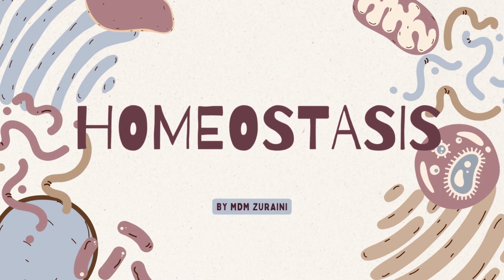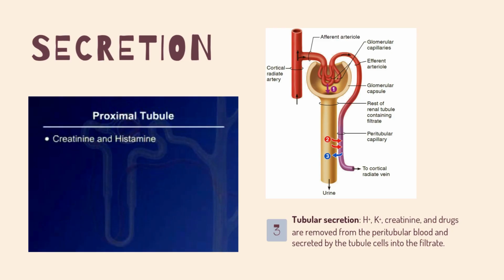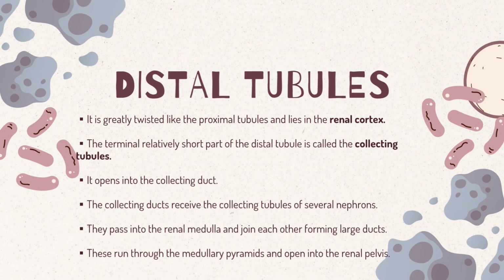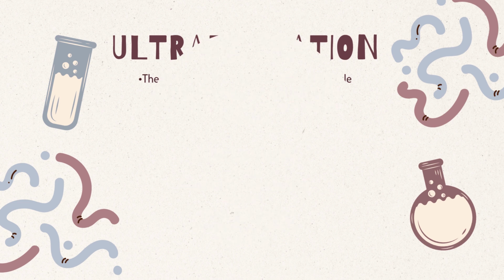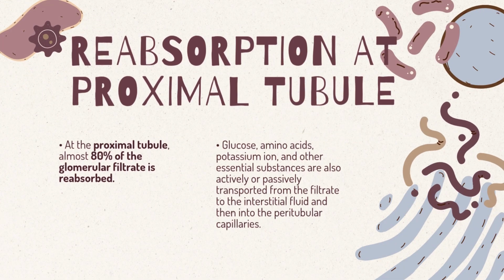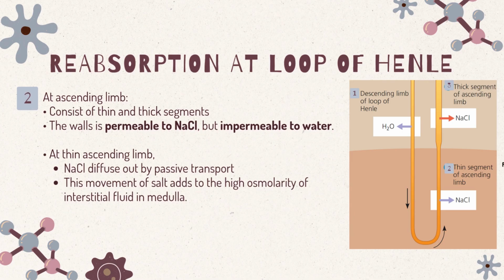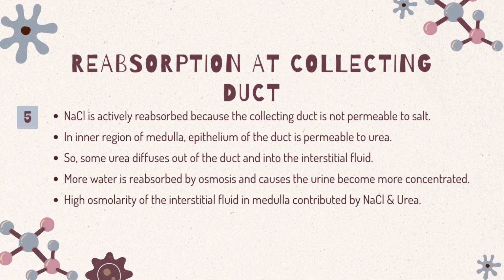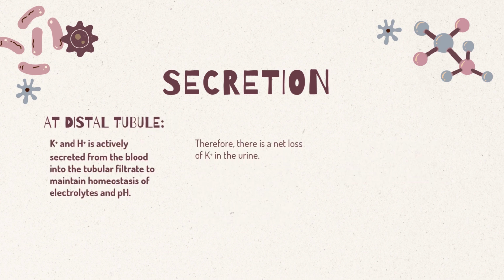16: URINE FORMATION